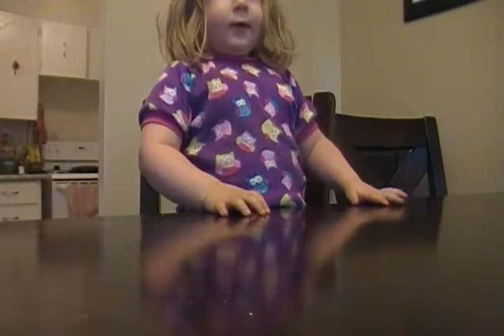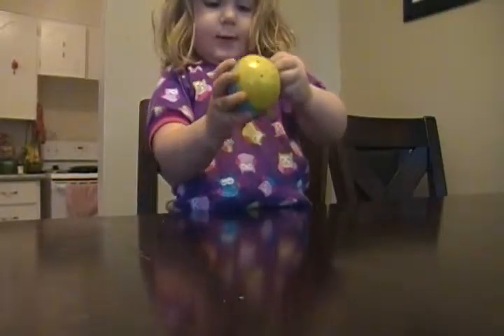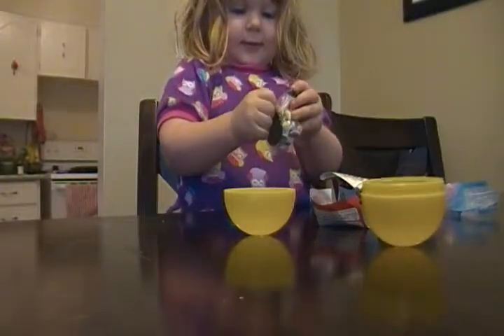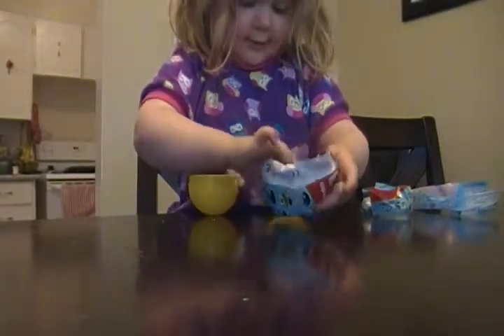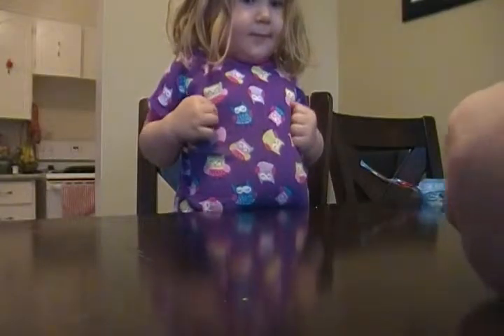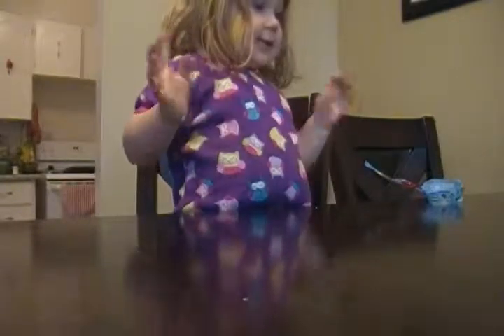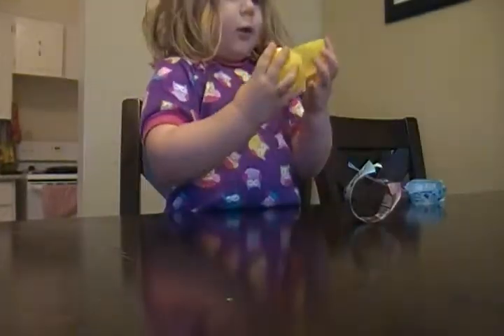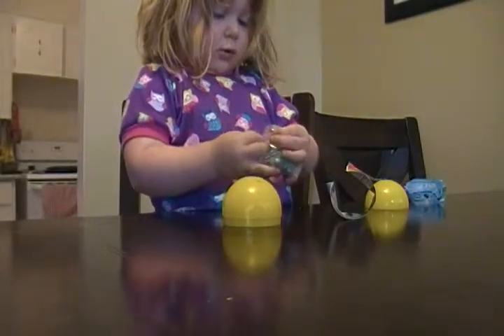Harper's Egg Surprise Part 2